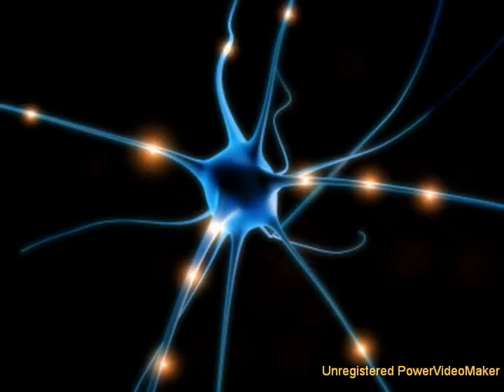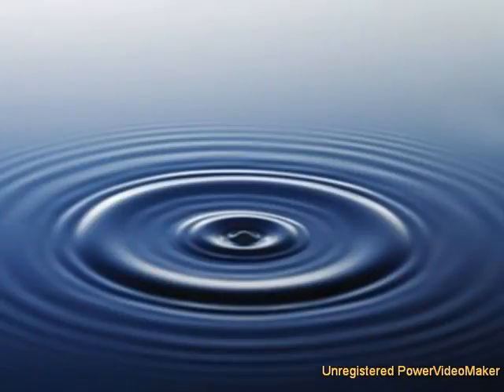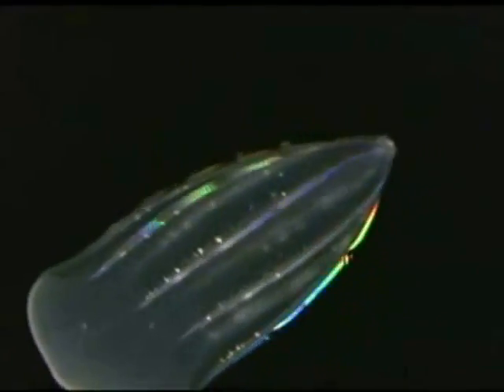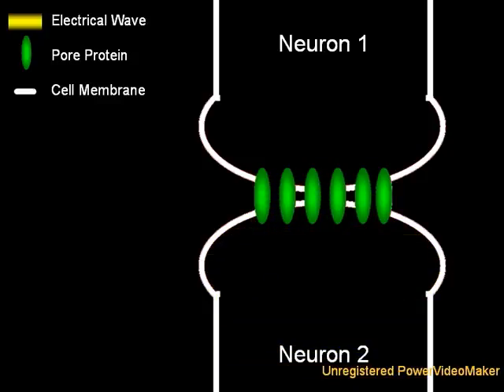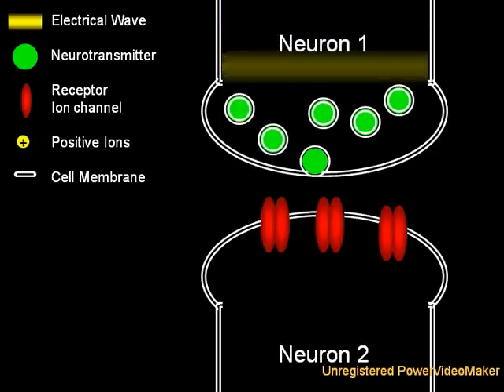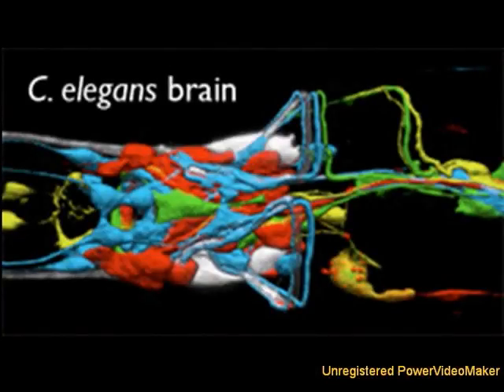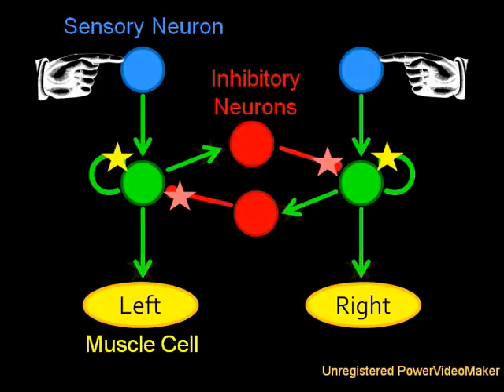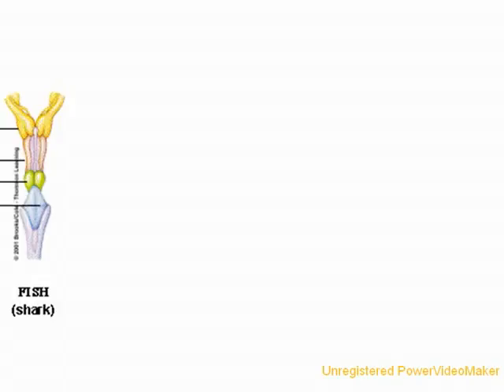The Origin of the Brain